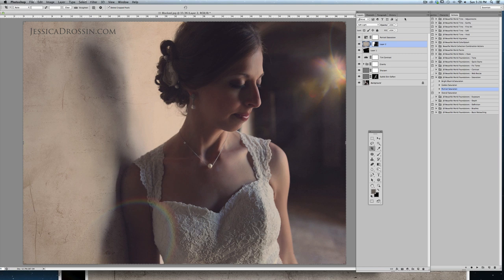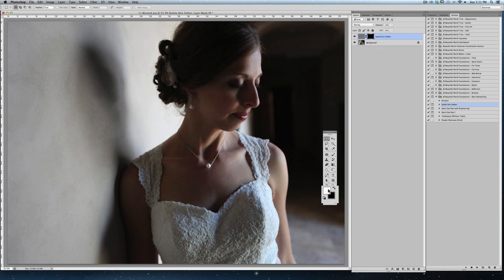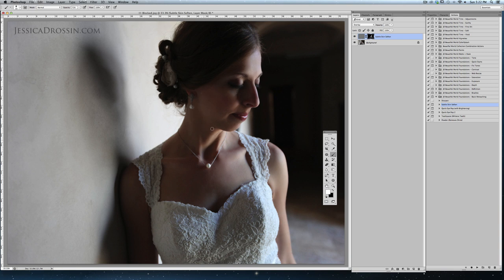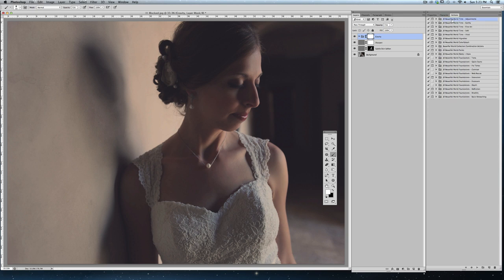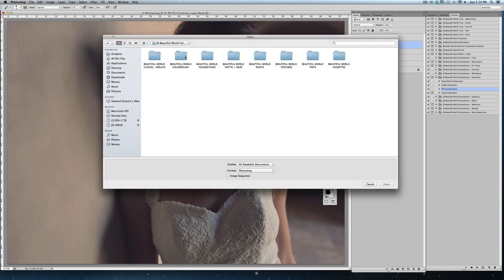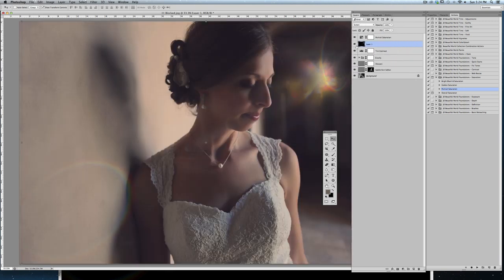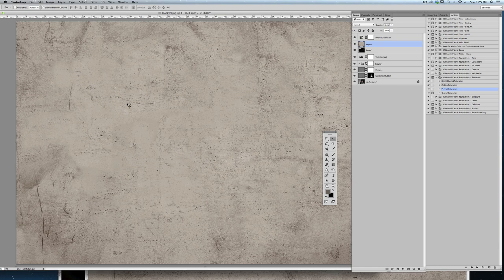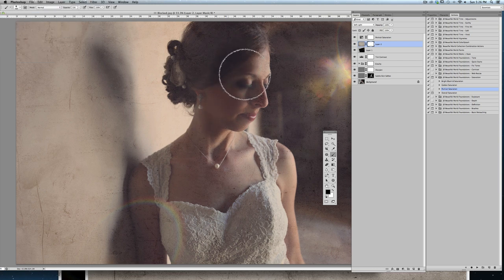Beautiful World Product Demonstration: The Bride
Jessica Drossin demonstrates Beautiful World Actions, Tints, Overlays and Textures